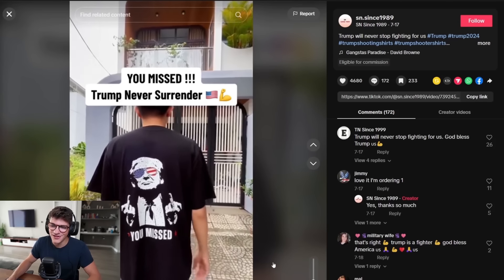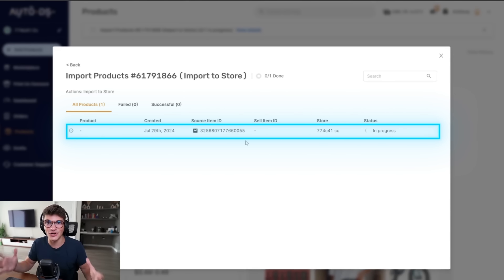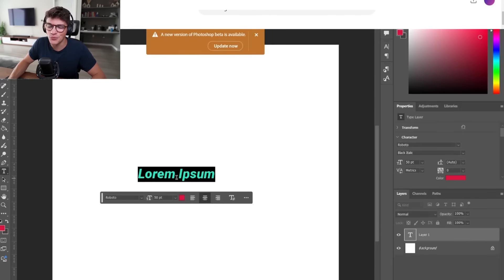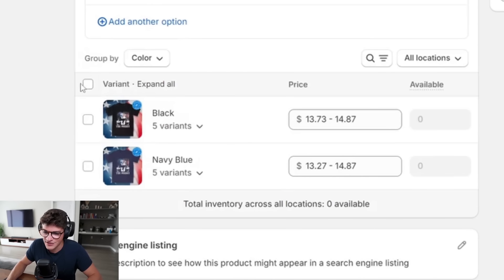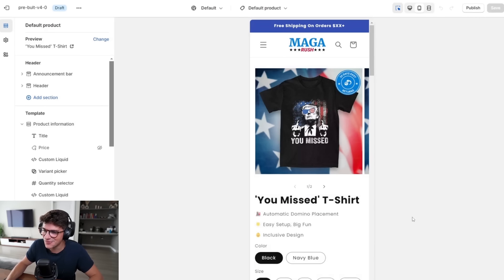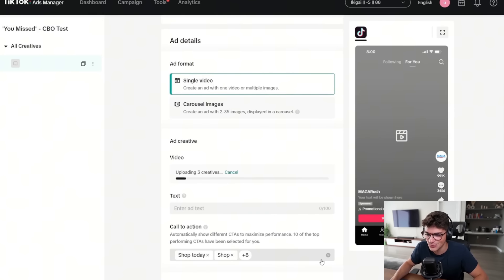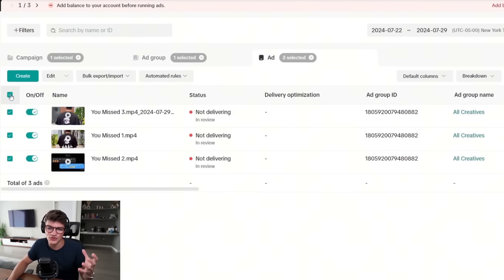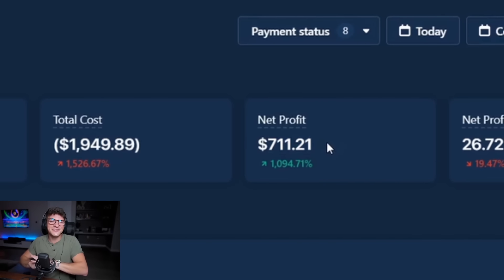I Made $1,000 Per Day Selling Trump Merch on TikTok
I don't believe in get-rich-quick programs. I believe in hard work, adding value and serving others. And that's what my videos are designed to help you do. As stated by law, I can not and do not make any guarantees about your own ability to get results or earn any money with our ideas, information, programs or strategies. I don't know you and, besides, your results in life are up to you. Any financial numbers referenced here, or on any of my sites or emails, are simply estimates or projections or past results, and should not be considered exact, actual or as a promise of potential earnings.